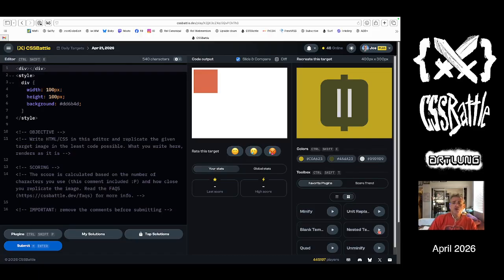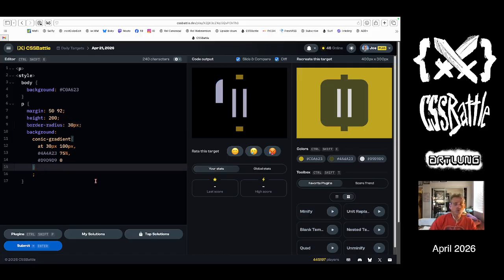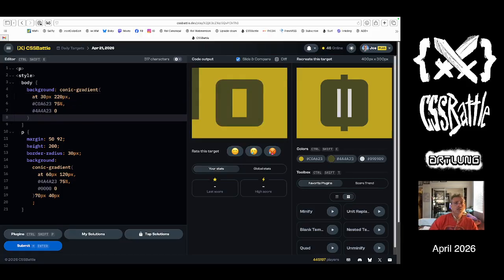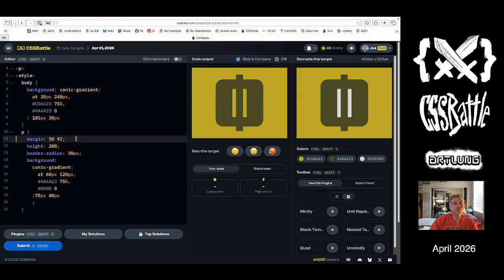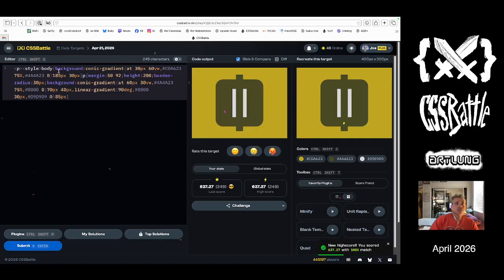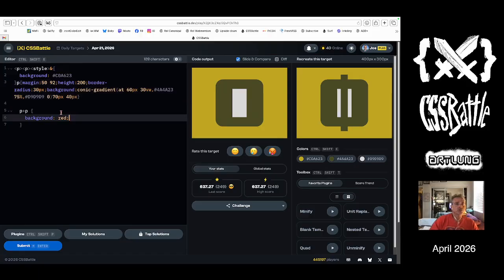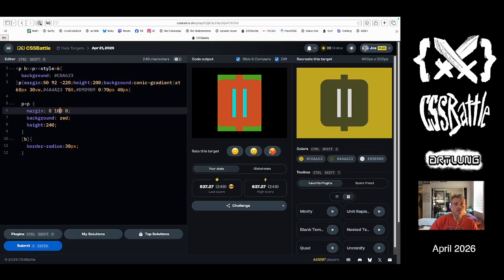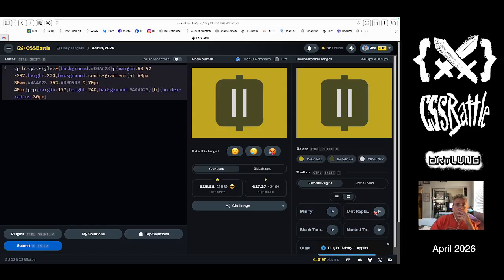CSSBattle for APRIL 21 (2026)